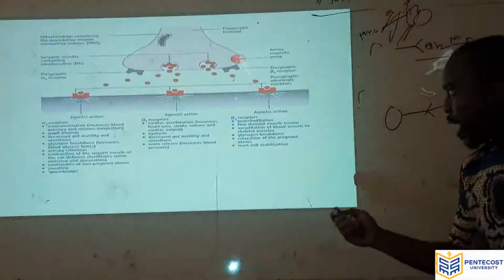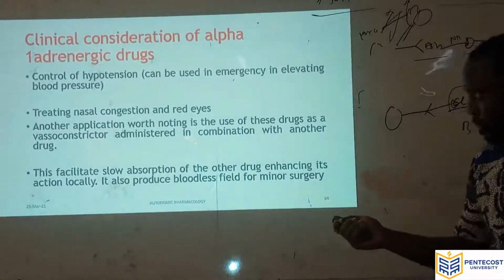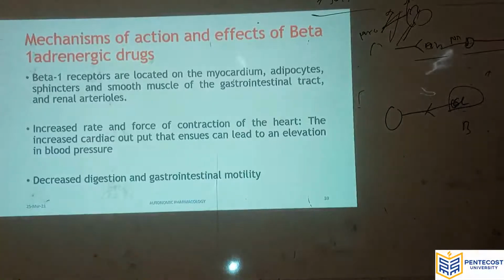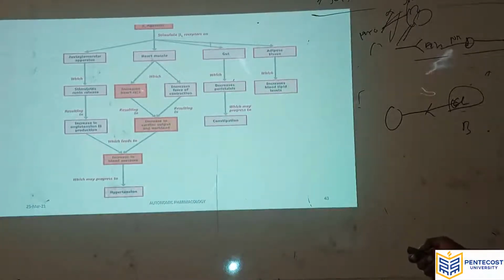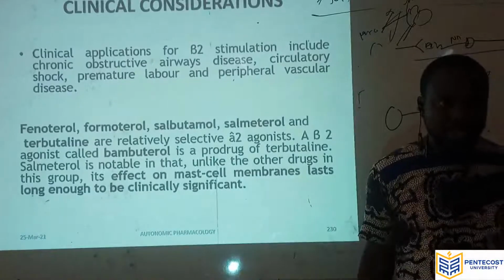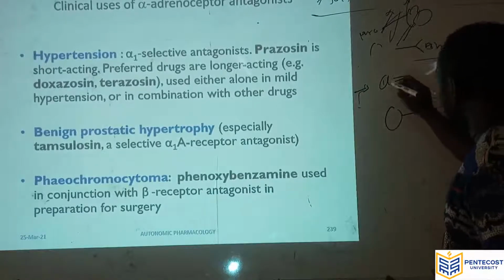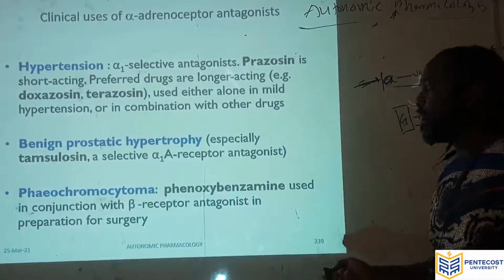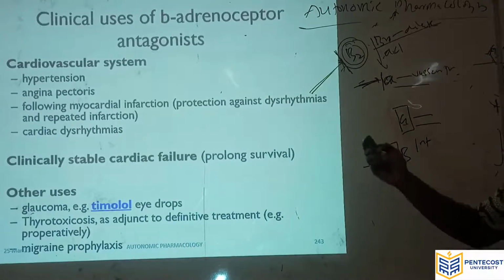Autonomic Pharmacology Part 3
what the part 1 and 2